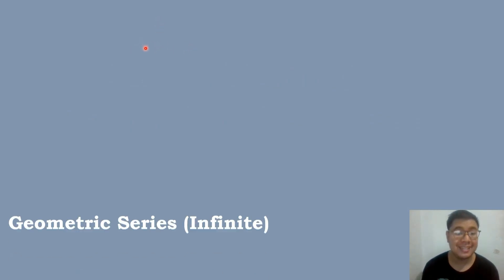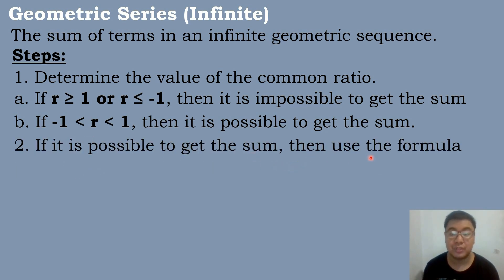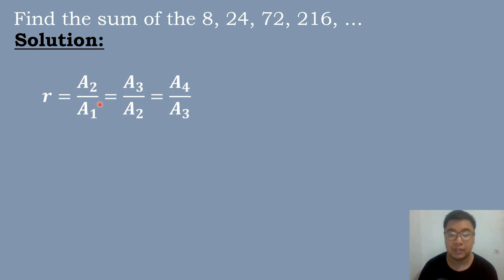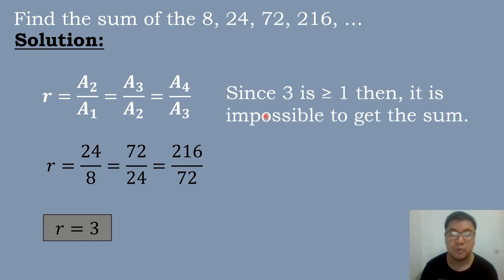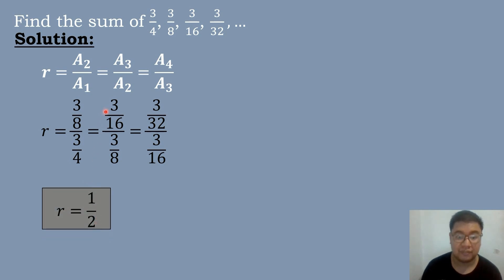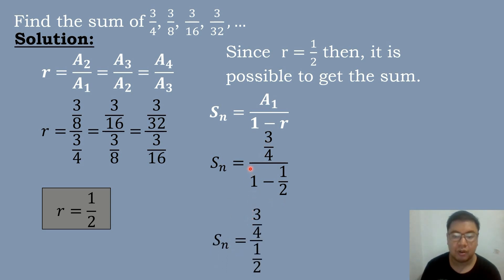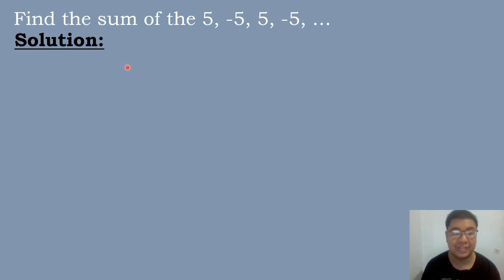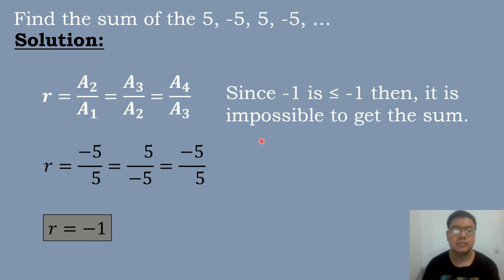Grade 10 Math - Quarter 1 - Lesson 10 - Infinite Geometric Series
Lesson 9: Infinite Geometric Series